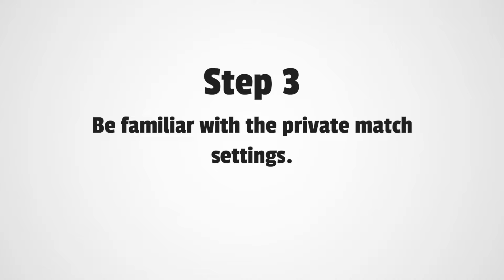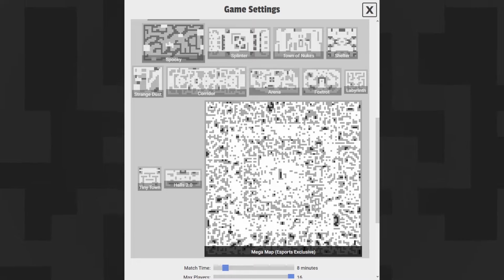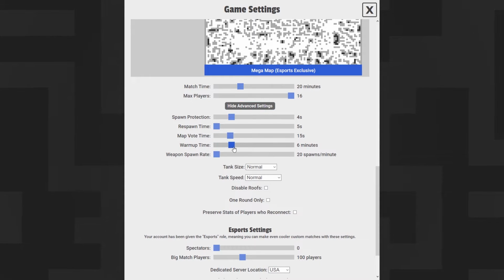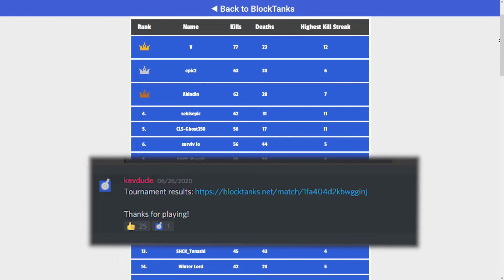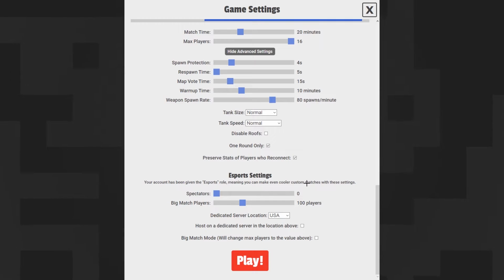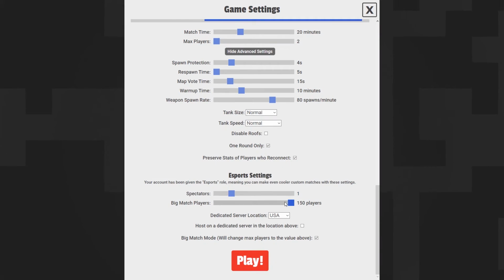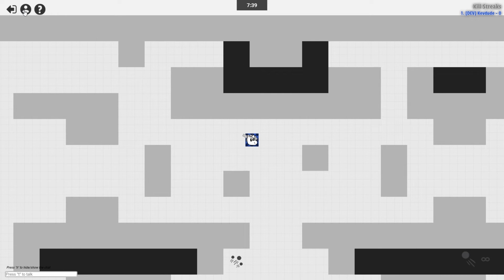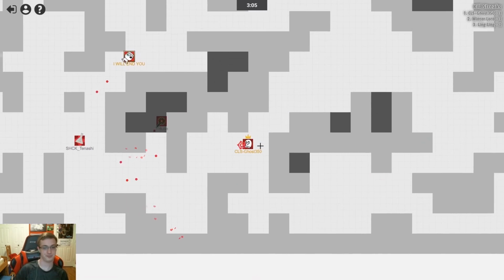BlockTanks Tournaments are Here! (Tutorial)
This video is a tutorial on how to get up and running with BlockTanks tournaments! Here are some useful timestamps:

Intro: 0:00
First Steps: 0:35
Adjusting Match Settings: 1:13
Spectating a Match: 3:25

I also stream live, mainly coding sessions and official tournaments.